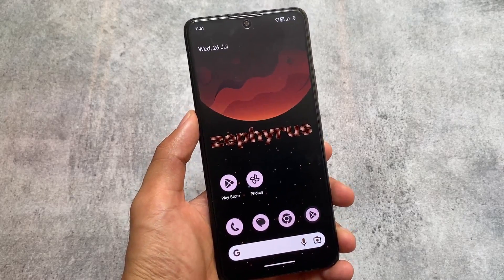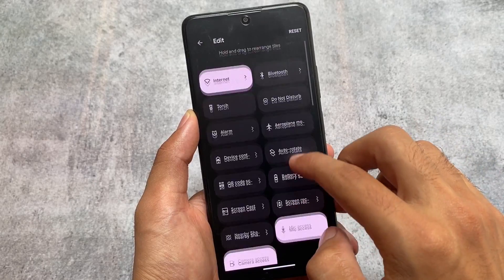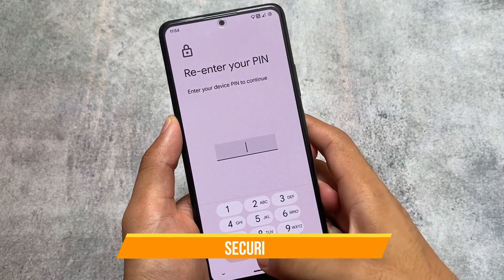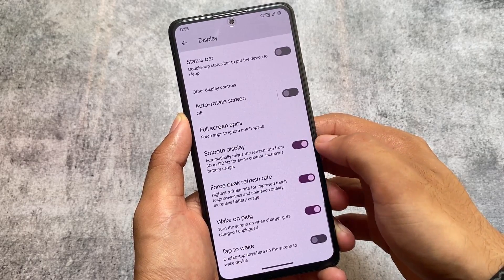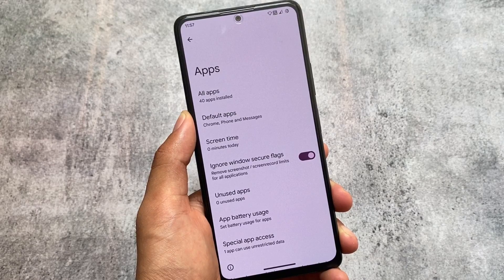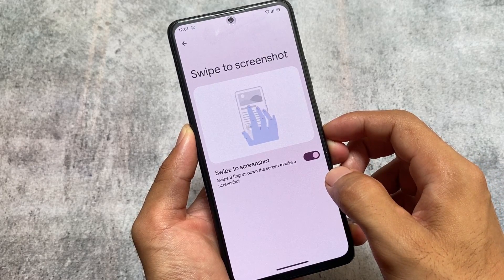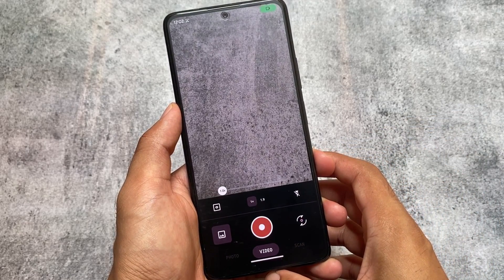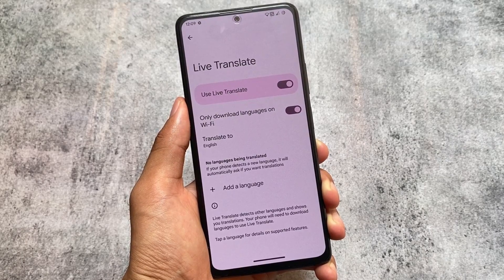The Custom ROM which is up to date ft. Project Zephyrus - Absolutely Perfect for Daily Use!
Hey guys, What's Up? Everything is good I Hope. In this video, I'm gonna show you the " The Custom ROM which is up to date ft. Project Zephyrus - Absolutely Perfect for Daily Use! ". Make Sure to watch this video till the end to understand everything.

Timeline:
00:00 Intro
00:40 Launcher
00:55 QS Panel
01:20 Settings UI
01:35 Wallpapers & Style
02:06 Security
02:32 Display
03:17 Battery
03:43 Network & Internet
04:05 Ignore Window Secure Flag
04:22 Haptics
04:45 Notifications
05:06 Gestures
06:10 Camera
06:40 Live Caption
07:02 OTA
07:20 Live Translate